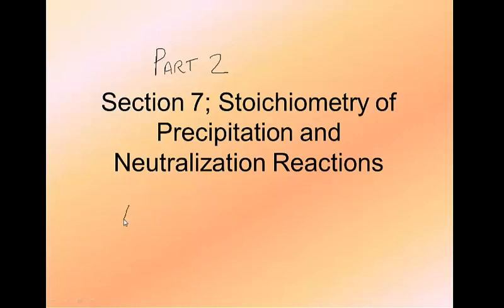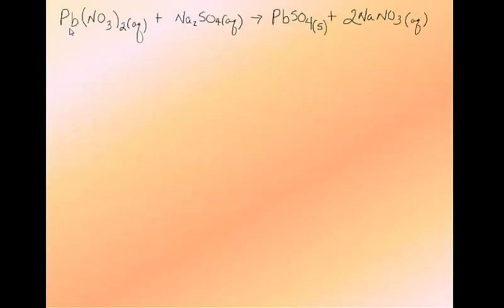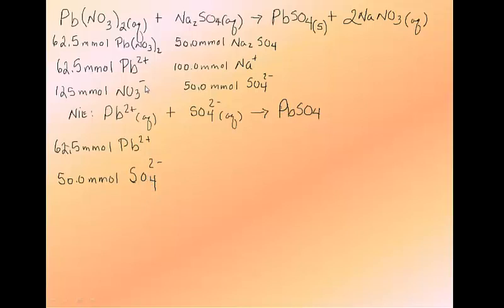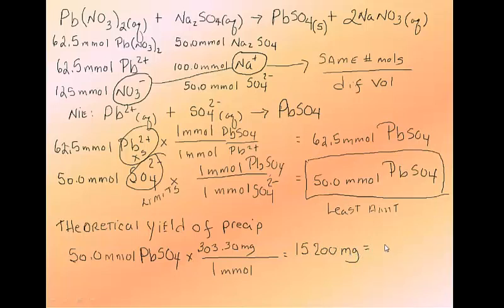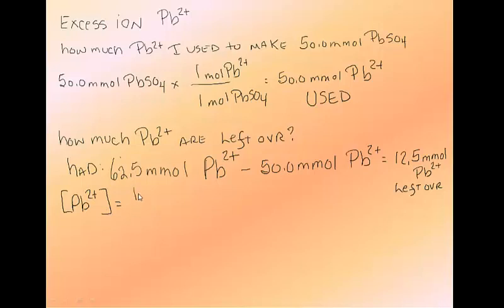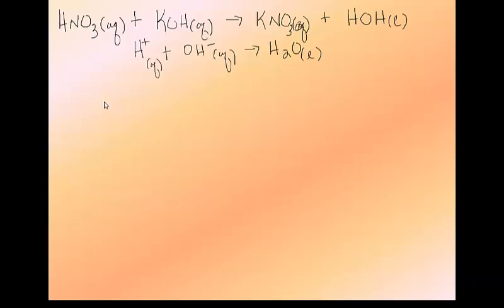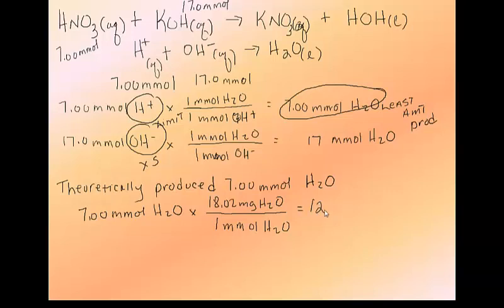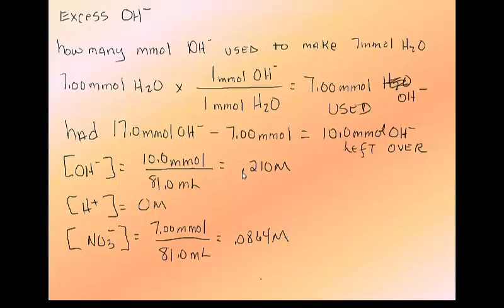AP Part 2 Solution Stoichiometry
This is the second half and it does the calculations for a neutralization reaction in millimoles.